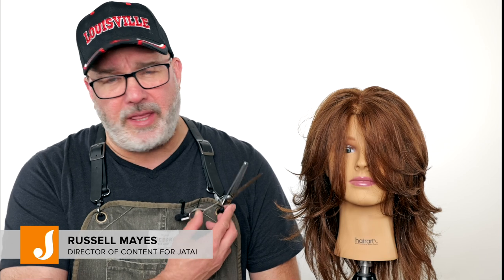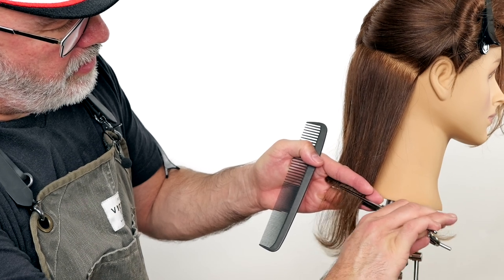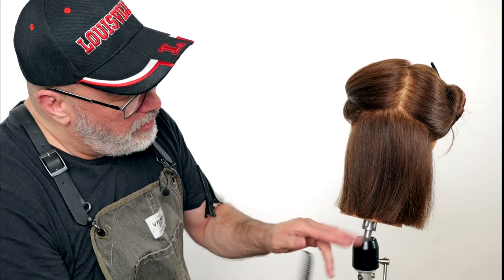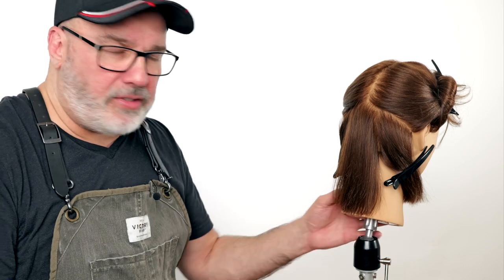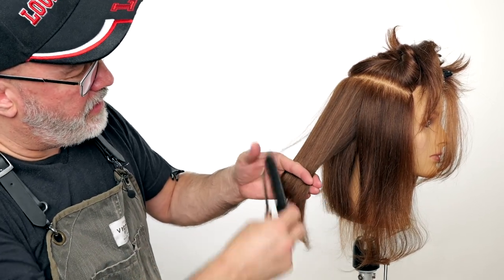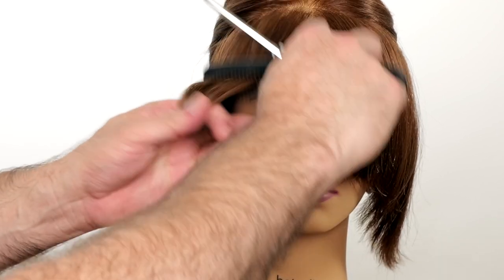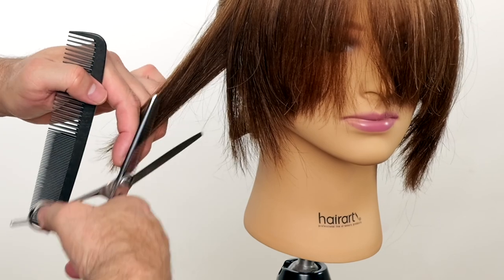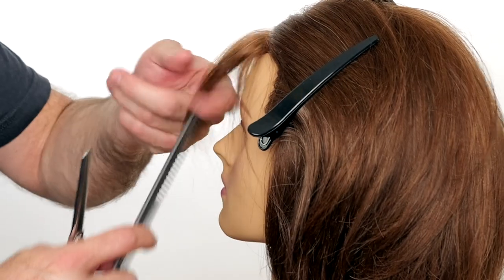How to Texturize Hair with Thinning Shears - A Haircutting Technical Deep Dive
In this in-depth Technical Deep Dive tutorial Russell Mayes dives into the intricacies of how to texturize hair with thining shears in order to elevate, broaden and refine your technical skills. By learning these techniques, you'll expand your hair thinning scissor skills, gain confidence in how to use thinning scissors and elevate the quality of your work.

Russell uses JATAI Tokyo Hair Cutting Thinning Scissors by BMAC to demonstrate. These high performance hair thinning scissors are 100% hand-crafted and give a 30% cut with 29 teeth to texturize hair. See the product link below to view.

In this video on how to use texturizing scissors, you will learn how to:

-create a blunt line with hair thinning shears

-how to use thinning shears for movement

-how to use texturizing shears to create internal texture

-choosing the right haircut thinning scissors

-how to diffuse a blunt line using haircut thinning shears

-how to use scissors to thin out hair around the fringe and create separation by slide cutting

As a professional hairstylist, it's important to continuously refine your skills through practice and ongoing education. Additionally, exercise caution when implementing new techniques. Using thinning shears is a great tool to use to cut short hair, long hair, thick hair, thin hair, curly hair and straight hair. It's a versatile tool that all hair pros should know how to use.